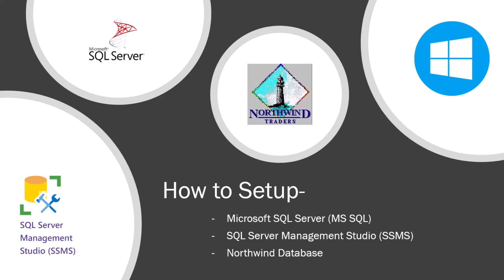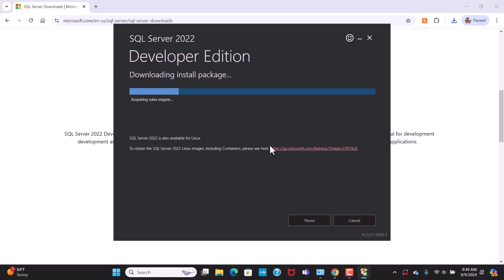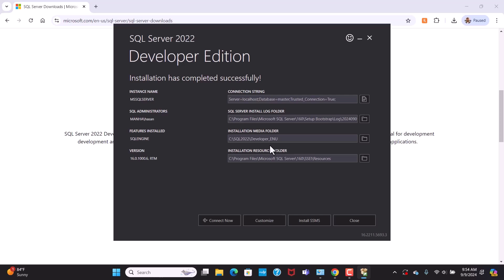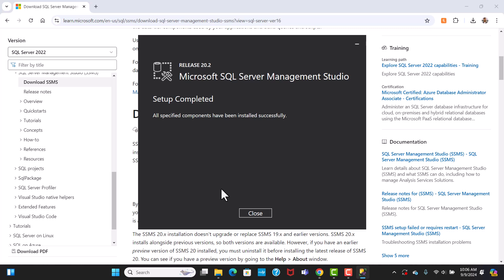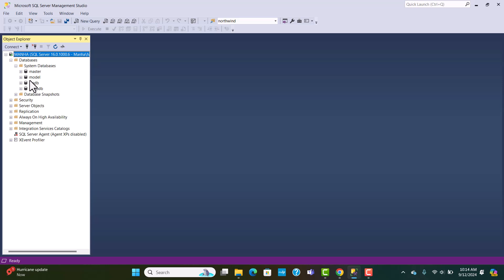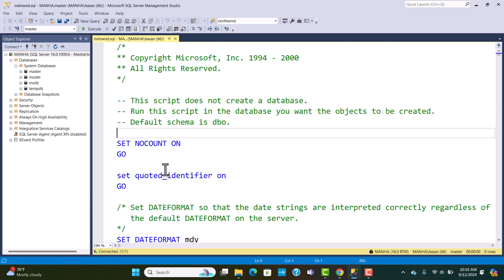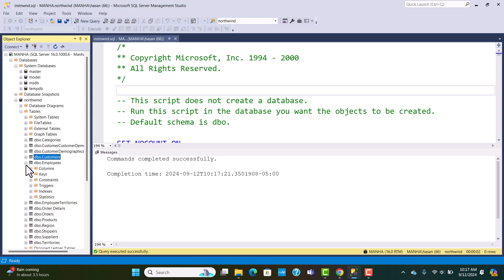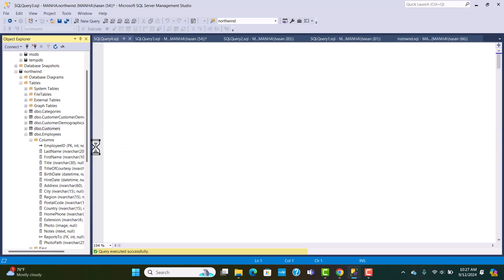How to Install MS SQL Server and SQL Server Management Studio (2024)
This video demonstrates how to Install-
- Microsoft SQL Server 2022 (MS SQL Server)
- SQL Server Management Studio (SSMS) and
- how to Import Northwind Database on Windows Machine.

0:00 Intro: List of topics covered
0:30 How to download MS SQL Server 2022
1:10 How to install MS SQL Server 2022
4:20 How to download SQL Server Management Studio SSMS 20.2
4:41 How to install SQL Server Management Studio SSMS 20.2
5:28 How to connect to SQL Server from SQL Server Management Studio SSMS
7:00 How to import Northwind database in SQL Server